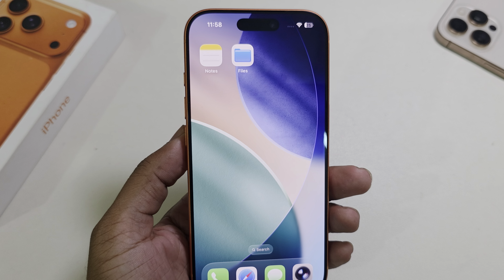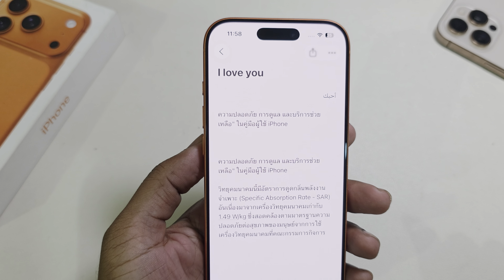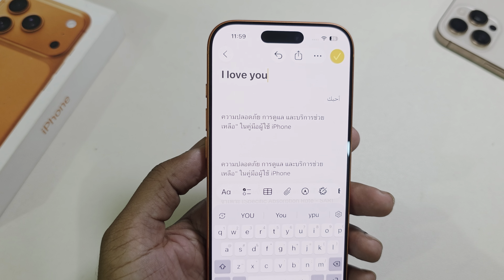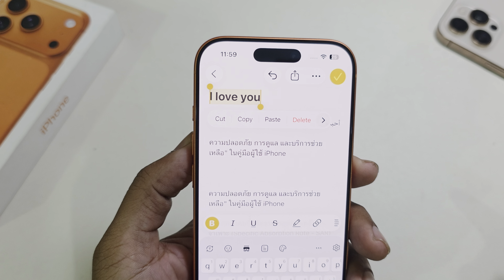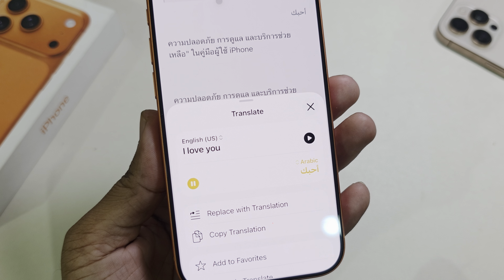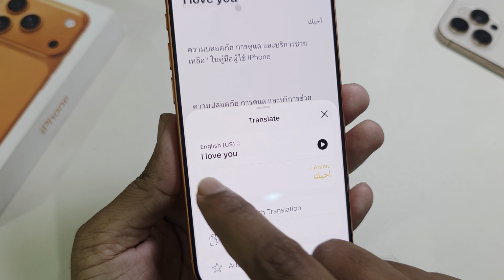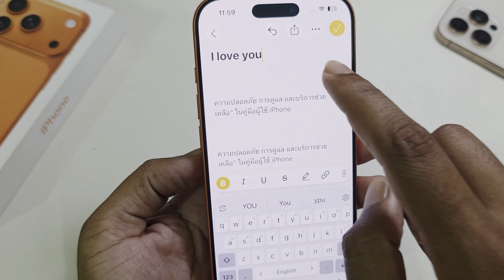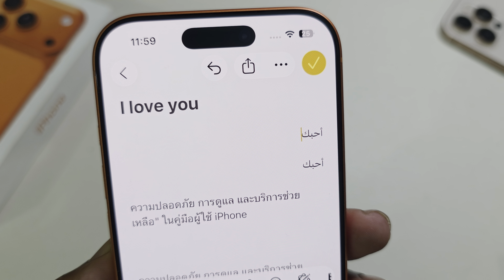How to translate in iPhone notes?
Latest ios 26 and iPhone 17 series, you can translate your notes language into any other language, learn how to enable apple intelligent on your iPhone notes and translate note text.

How to translate on iPhone notes?
How do I translate a note?
How do I turn on translate on my iPhone?